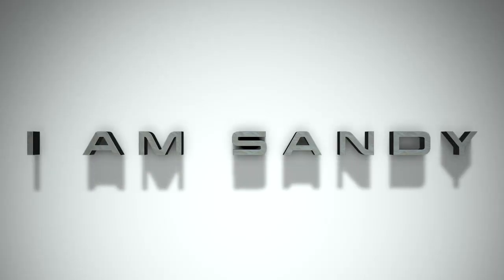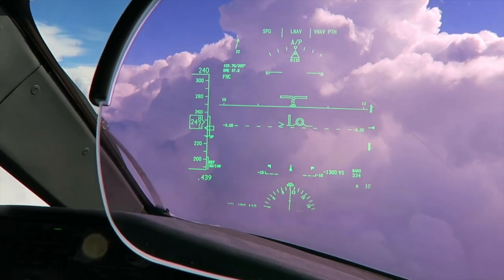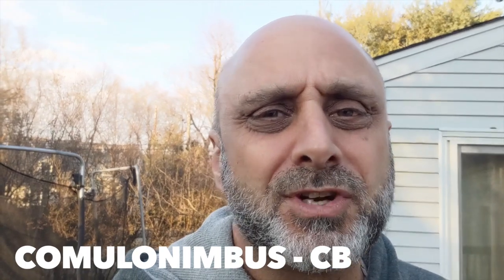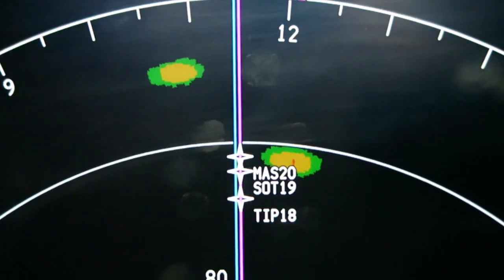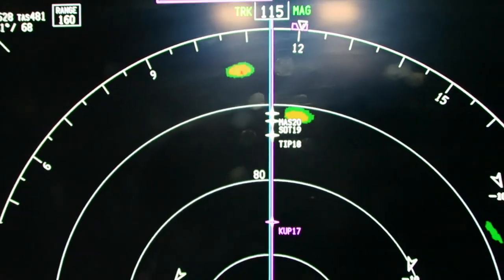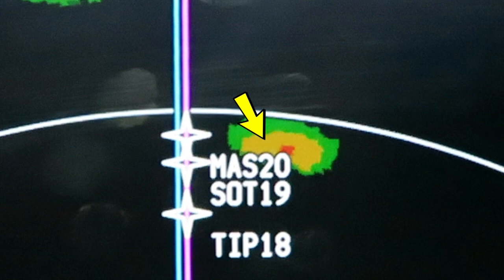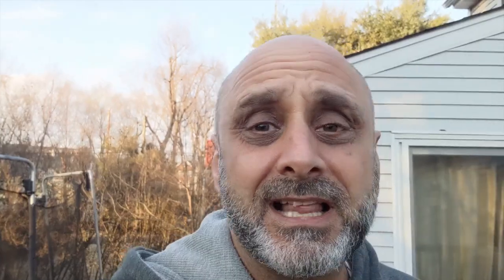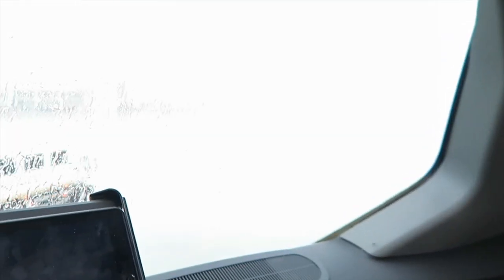Flying In Bad Weather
A short explanation about flying in bad weather.
Video shots of weather radar and cumulonimbus avoidance.

Here re some of the things I used to make this video:

My 360 camera - Xiomi Mi sphere

For motovlogs and sport scenes I use the SJCAM SJ6